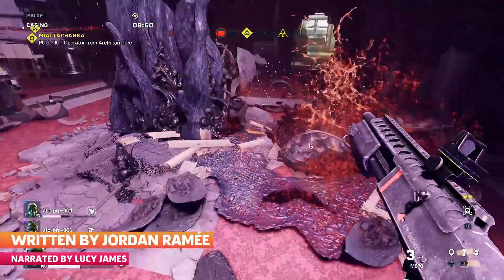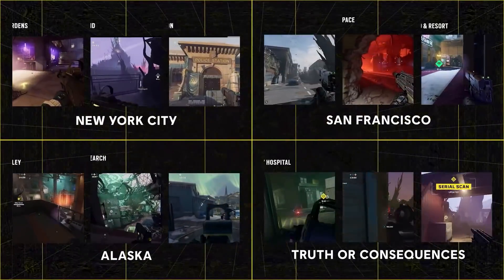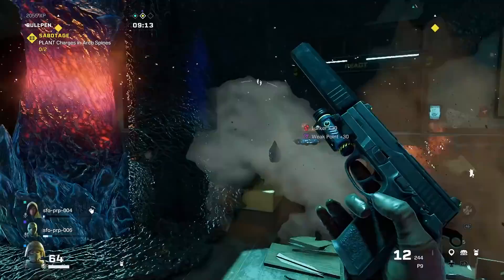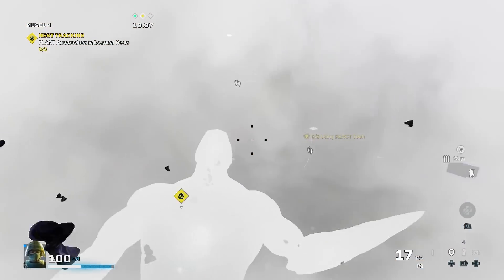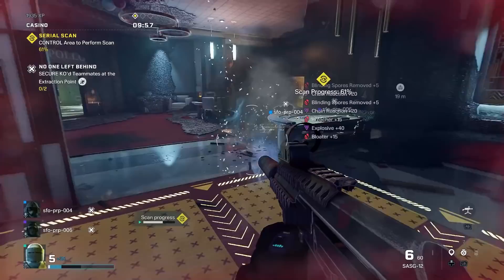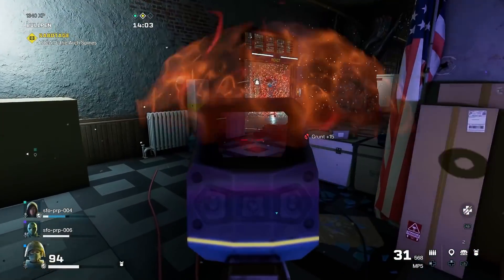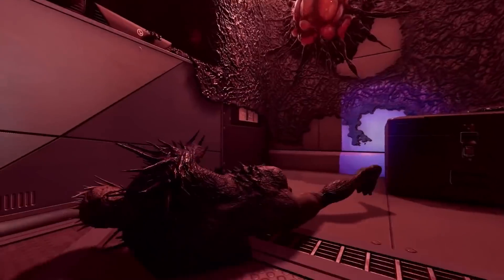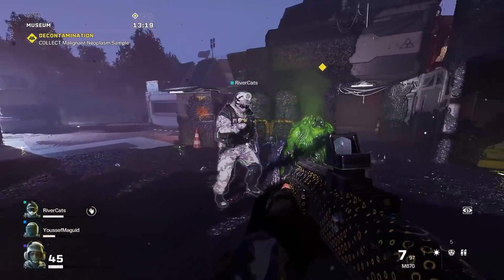Rainbow Six Extraction Final Preview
Rainbow Six Extraction is built from Siege's DNA but seems to be missing some of the best key strands.

Jordan got to spend 6 hours of hands on time with Rainbow Six Extraction playing two maps located in San Francisco and New York. One stand out note is that the maps are substantially larger than their Rainbow Six Siege predecessors but they are way more horizontal compared to those found in Siege, where verticality plays a larger role in both map design and navigation. This is only based on the two maps listed above.

In Extraction, several of Rainbow's operators are recruited to join a special team tasked with combating the parasitic alien Archaeon threat that's spread throughout North America. That mission takes you to four different zones, each of which are divided into three maps, and each of those maps in turn are cut into three separate regions. So, for example, the San Francisco zone is split into the Tenderloin, Enterprise Space Foundation, and Apollo Casino & Resort maps.